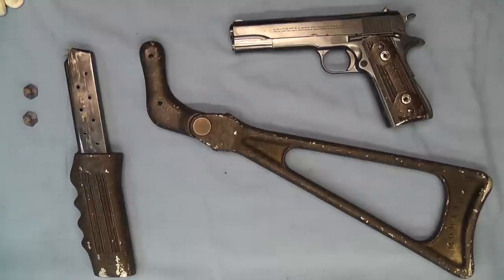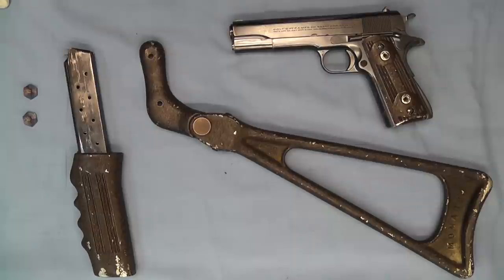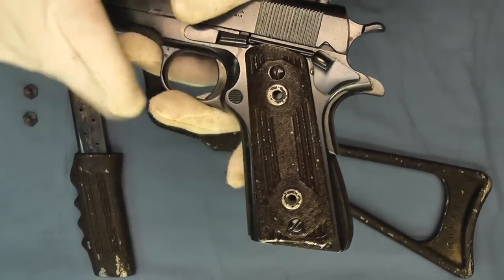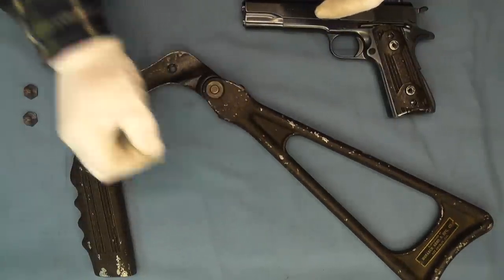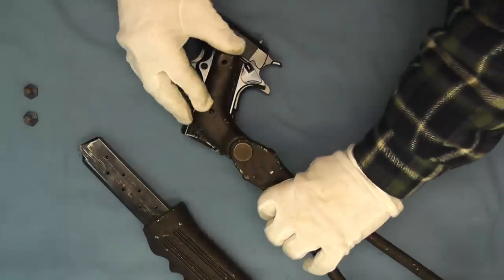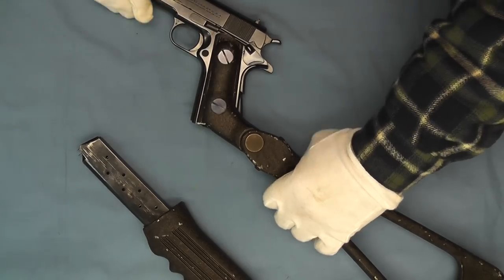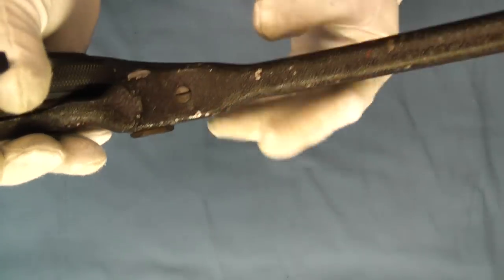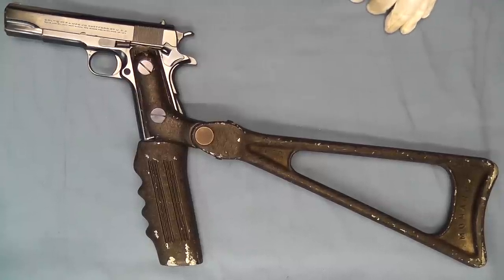Monarch "Rifle-ette" Shoulder Stock w/ Colt Government Model Pistol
1920's era Monarch "Rifle-ette" shoulder stock and "Anti-Bandit" extended magazine on a Colt Government Model .45 ACP pistol.